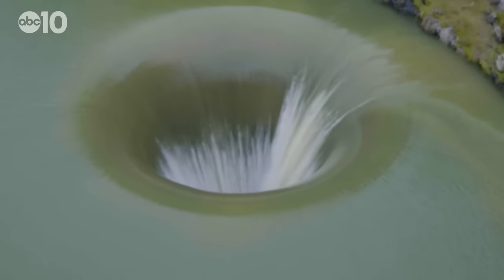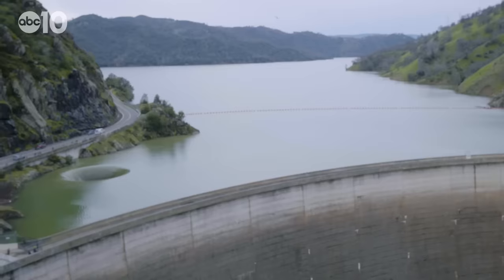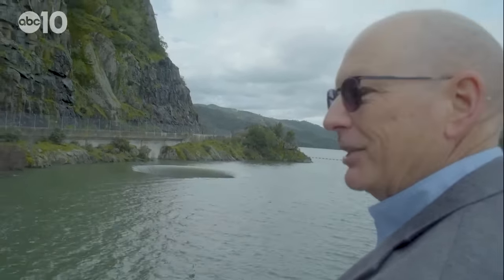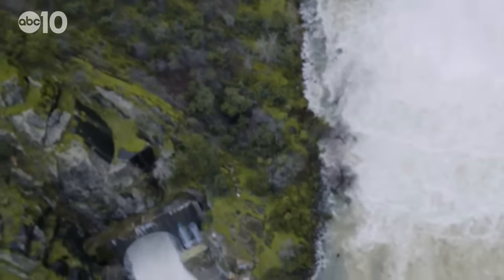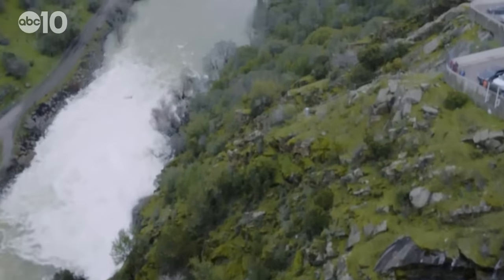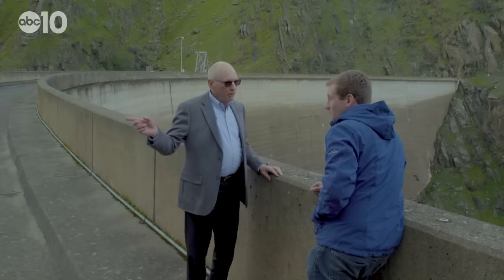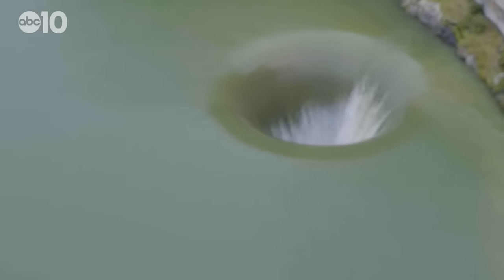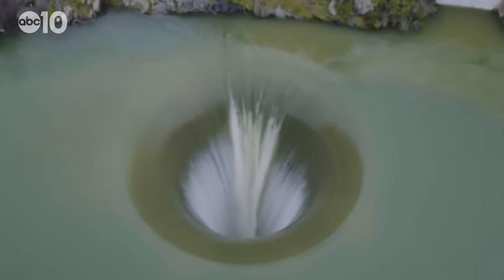How does 'The Glory Hole' at Lake Berryessa work?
The Morning Glory Spillway at Lake Berryessa is an impressive, and unusual, sight. But how does the spillway, more commonly known as 'The Glory Hole,' actually work? And why did engineers build such an unusual spillway for Monticello Dam?